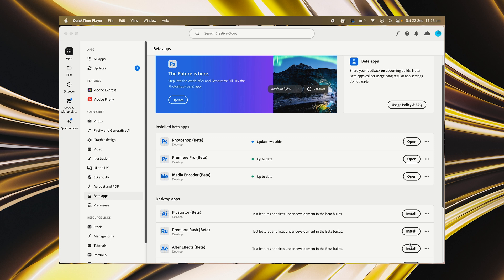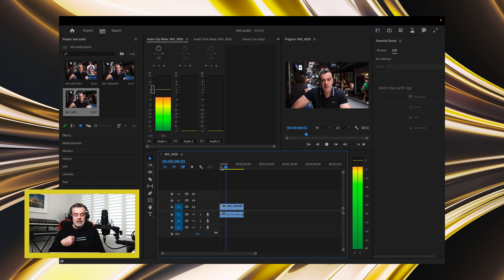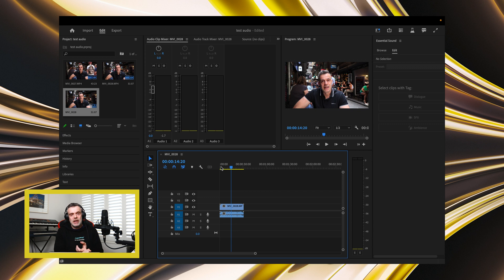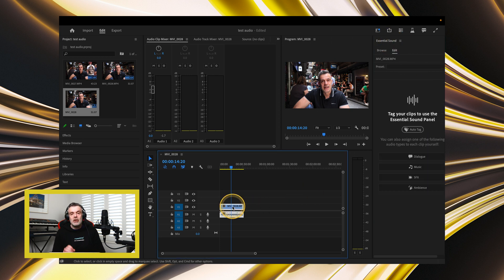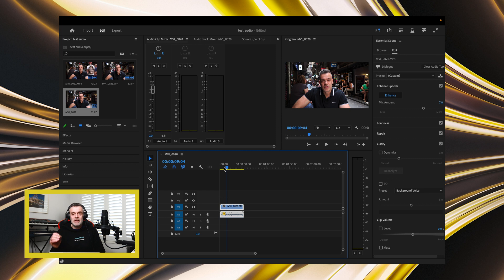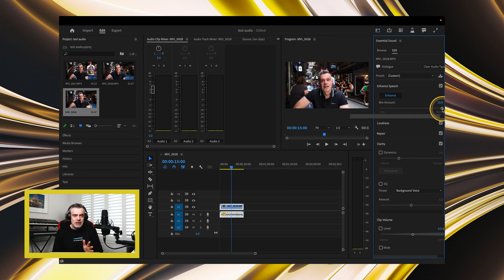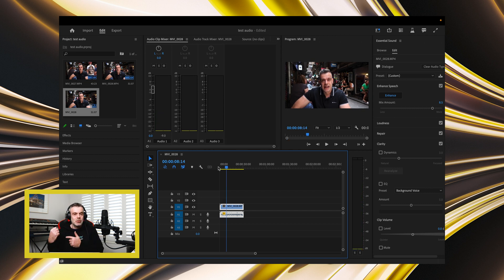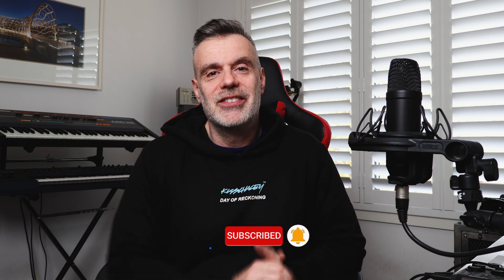Fix bad audio with Premiere Pro's New AI 🎧 Audio Enhancement Tool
🎧 Unlock the future of audio editing in Premiere Pro! In this video, we dive deep into the incredible new AI tool that will take your audio to the next level. 🚀

00:00 Introduction
00:30 How to get Premiere Pro
00:55 Sample of Original Audio
01:50 How to Access Enhance Speech Tool
02:45 Listen to Enhanced Audio
03:11 Final Adjustments
03:45 Conclusion

Discover how to:
🔊 Enhance sound quality like never before
🎙️ Remove background noise effortlessly
🎶 Fine-tune your audio with precision

Join us as we explore the power of AI in audio editing and unleash your creativity!

🎤 Rode NT1 XLR microphone:

📷 Canon EOS R 50

🔆 Weeylite Ninja Pro Light